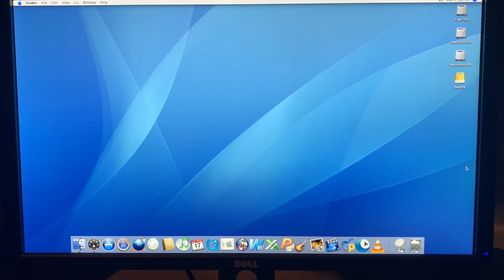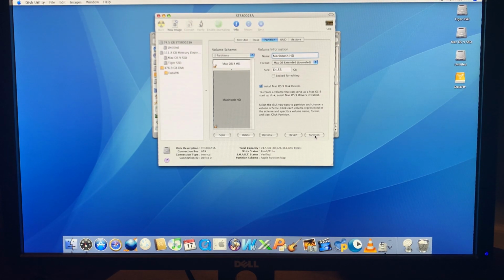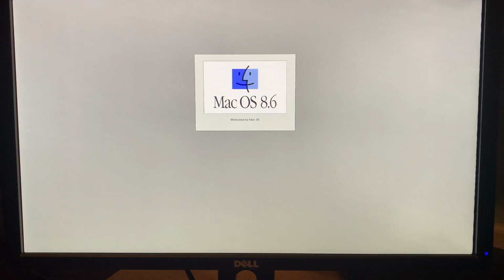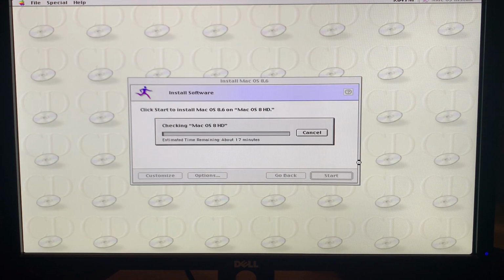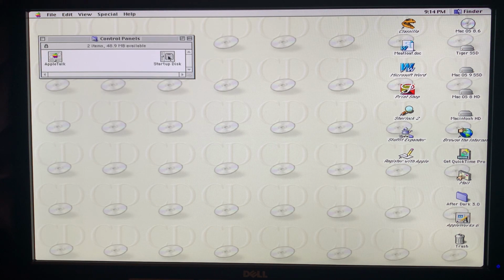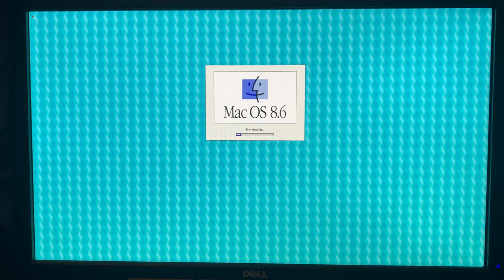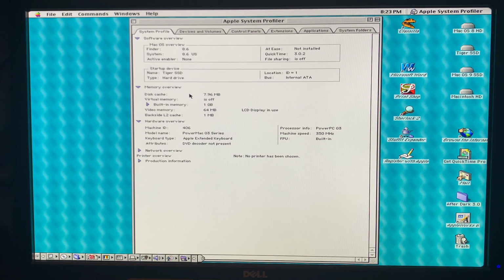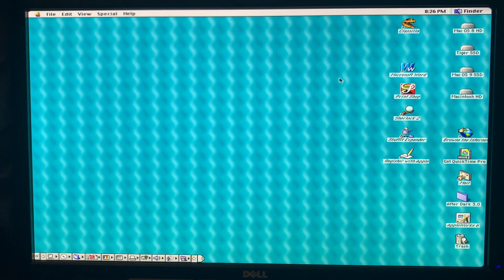Power Mac G3 Blue & White, Back to 1999, Mac OS 8 6!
It was June, 1999. You just unboxed your new Power Mac G3 Blue & White. You set it up and booted it up. What was it run-in? Mac OS 8.6!